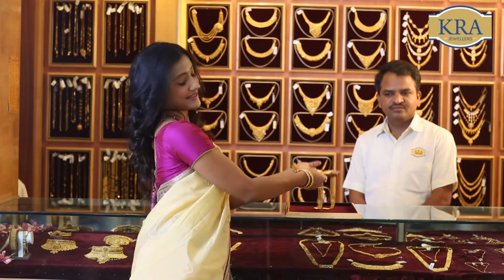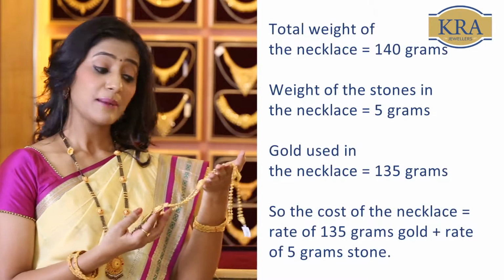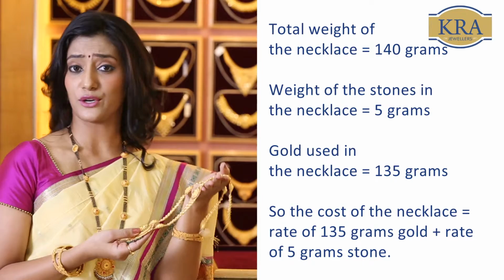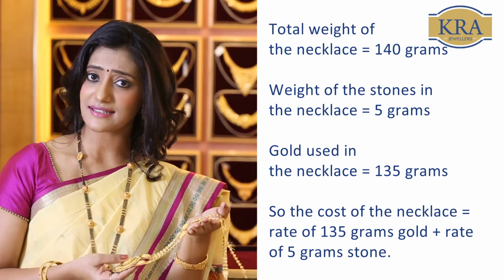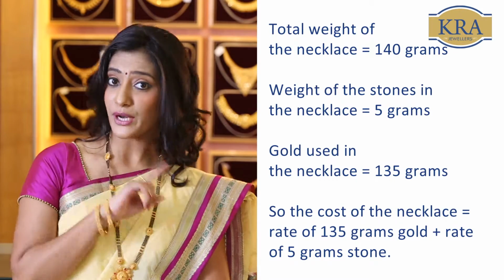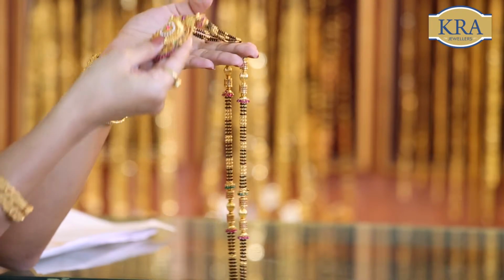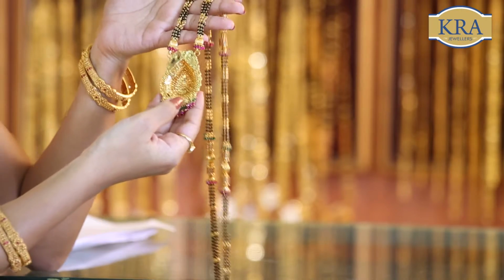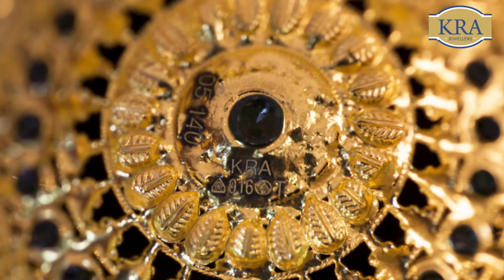Stone Stamping - English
This video is part of a great initiative by KRA Jewellers to make infomercials to create awareness among the customers and to educate them for their purchase...